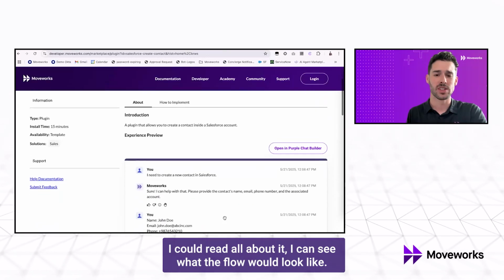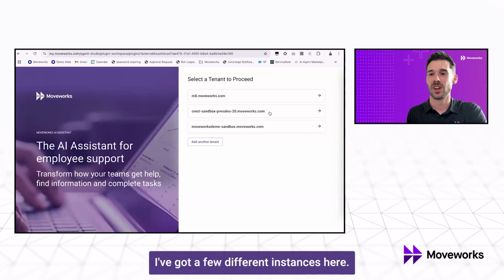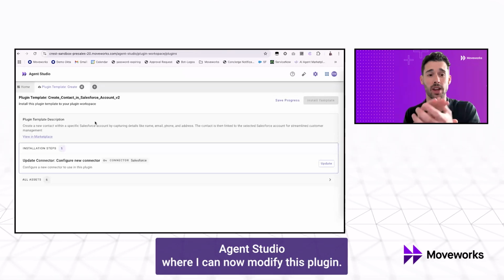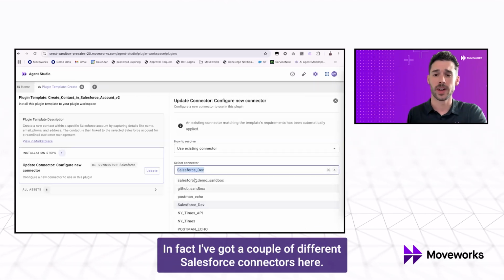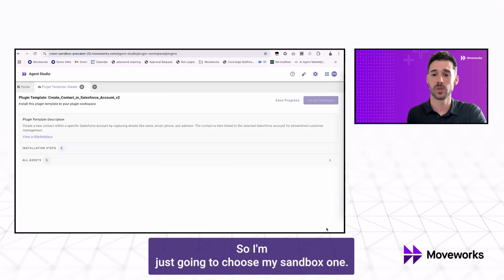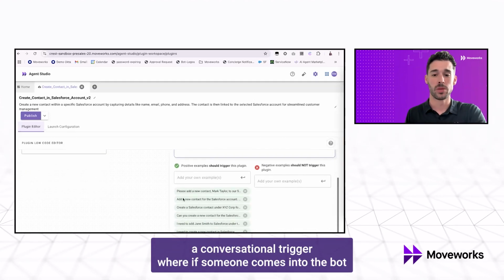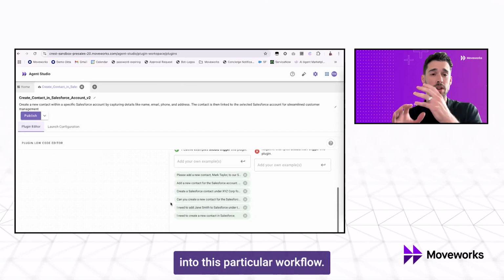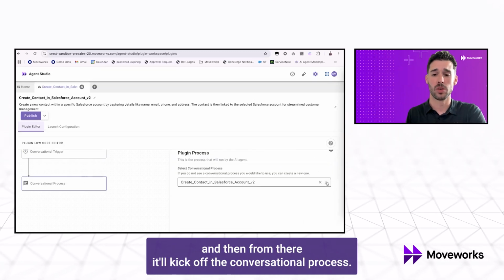Deploying AI Agents with Agent Studio and AI Agent Marketplace